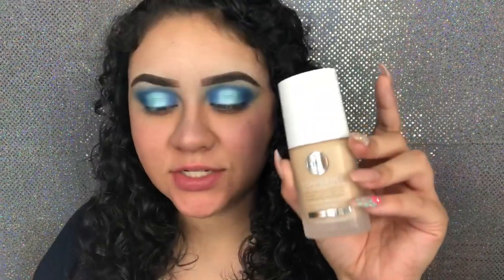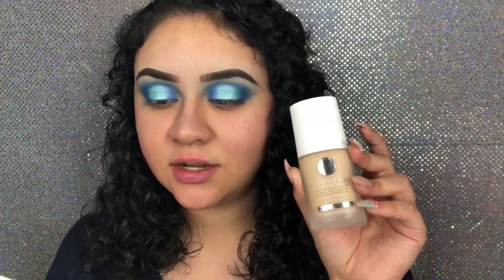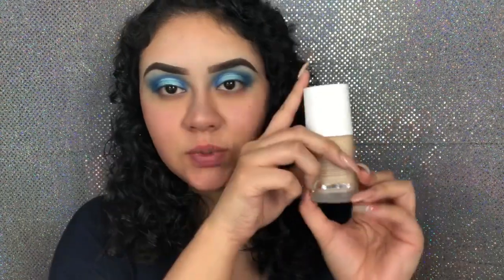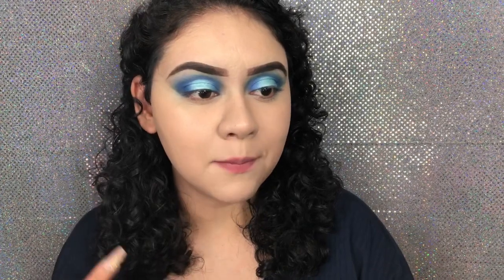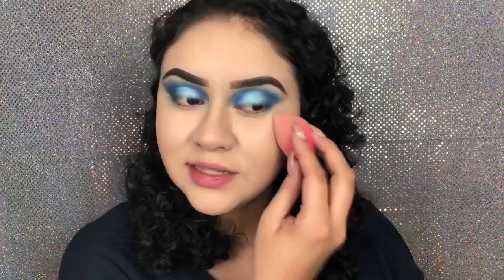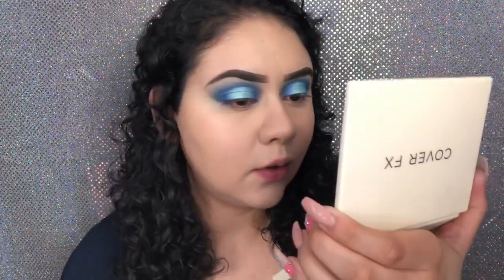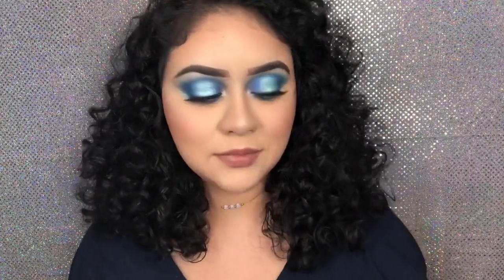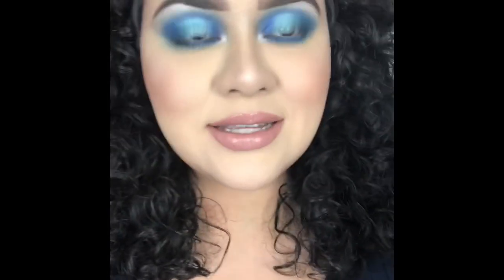NEW IT COSMETICS CONFIDENCE IN A FOUNDATION REVIEW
I’m sorry for my horrible sentences, don’t know what’s going on with me lately lol.
I’m reviewing the IT Cosmetics Confidence in a Foundation Velvet Matte
I purchased the foundation for $32 at Ulta! I’m in the shade Light Tan

I’m super oily so using the Touch in Sol’s No Poreblem primer def helped me!